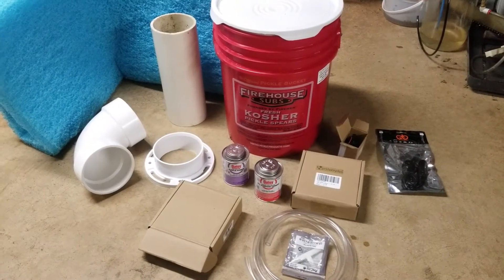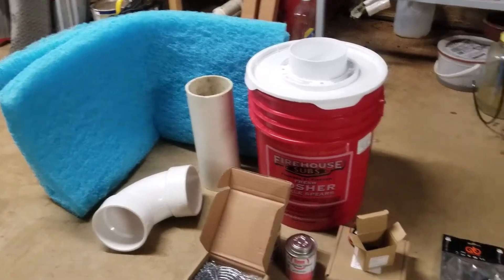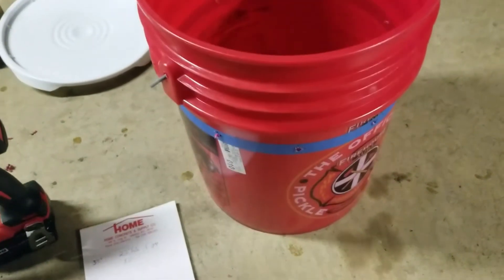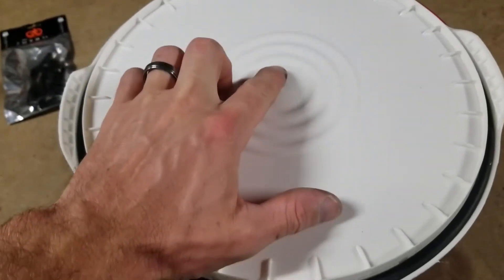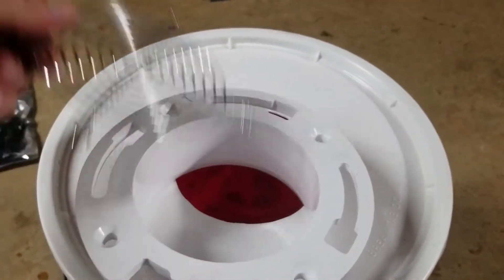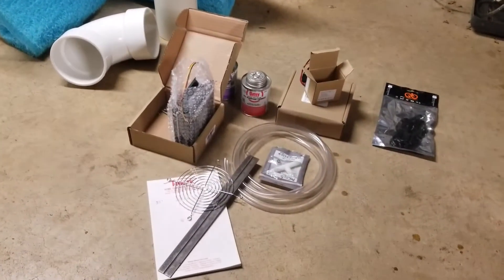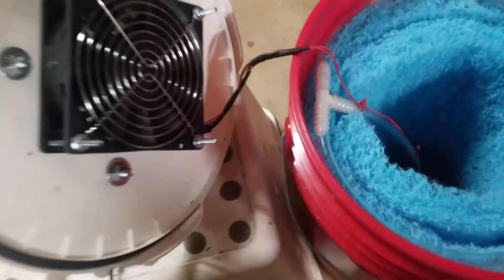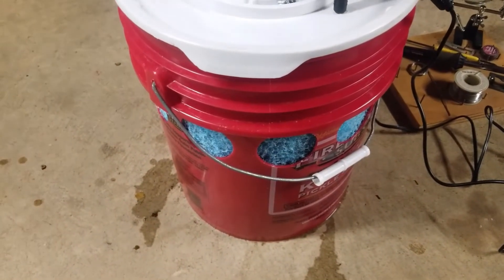DIY 5 Gallon Bucket Swamp Cooler Build How To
It has been quite toasty in my shed in the summers working on old mowers (or tuning up new stuff), and I decided to do something about it.  I came across a set of plans to build a swamp cooler out of a 5 gallon bucket and it has proven to be a worthwhile endeavor.  Here are the links to the parts I used.  The tubing is just generic 3/8" ID poly tube from Lowe's, and the tee is on the same aisle.

Shopping list:
The original pump I bought on Amazon isn't available anymore, but here's an equivalent one